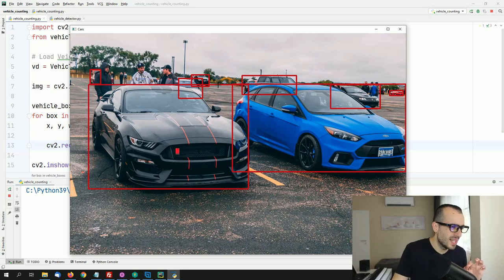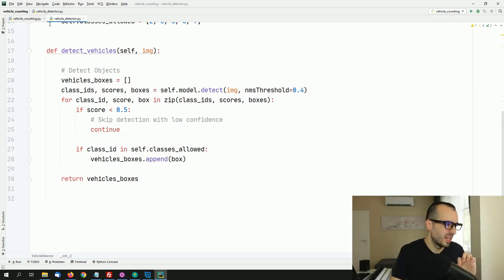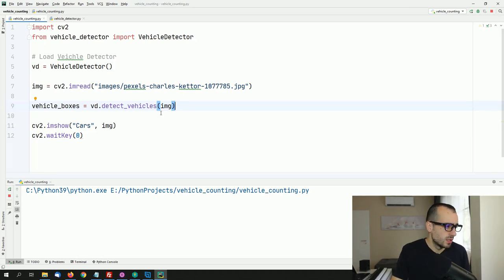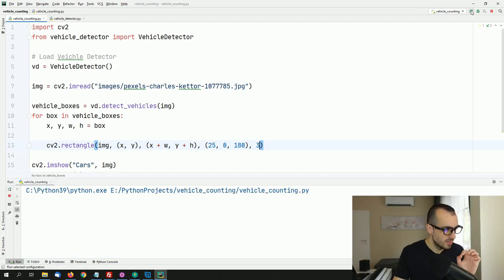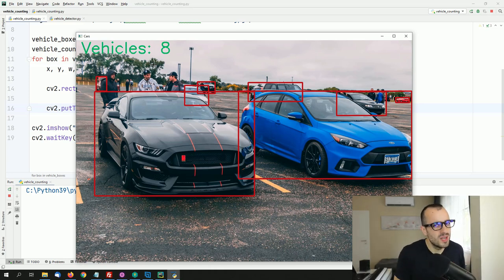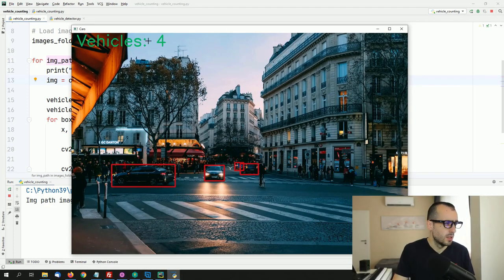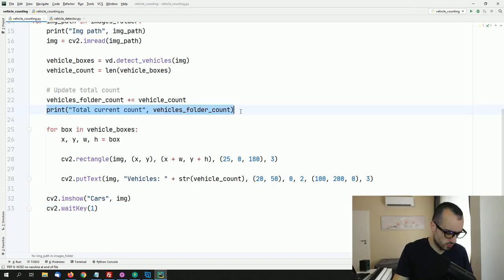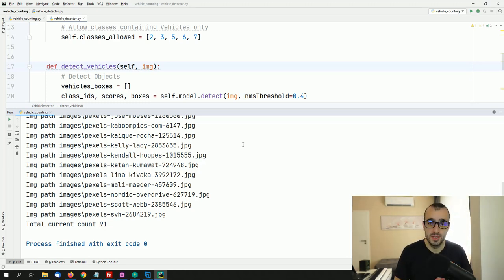Count Vehicles on images | with Opencv and Python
In this lesson, we will see how to count cars with YOLO v4 and OpenCV

I invite you to read the rules to participate and see the prizes